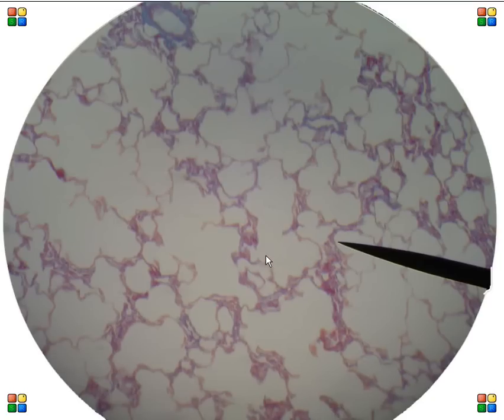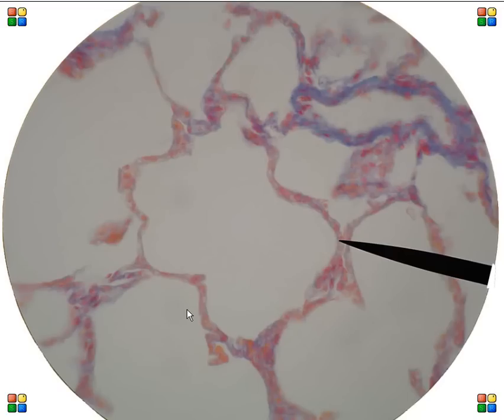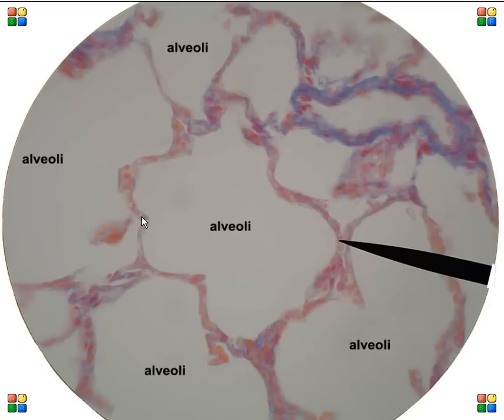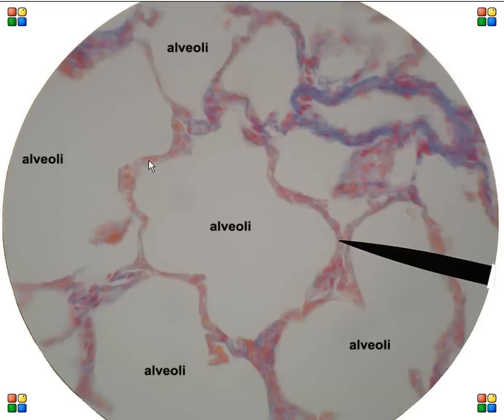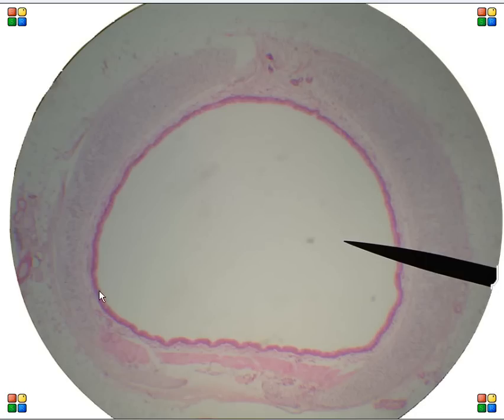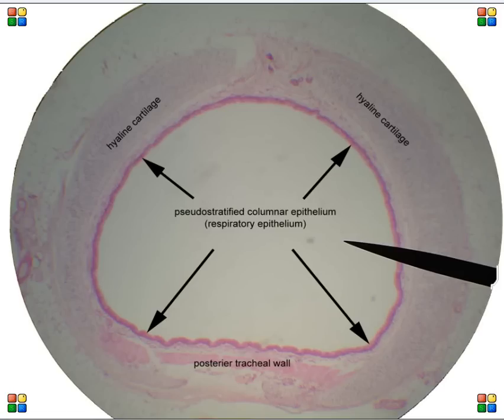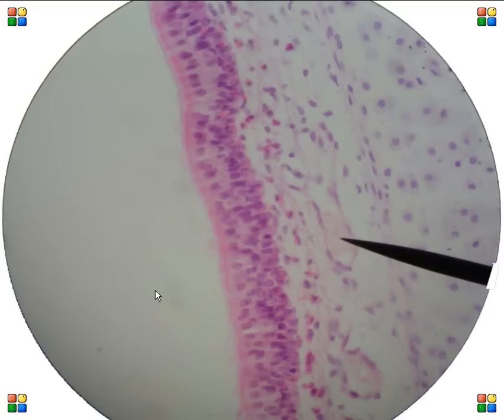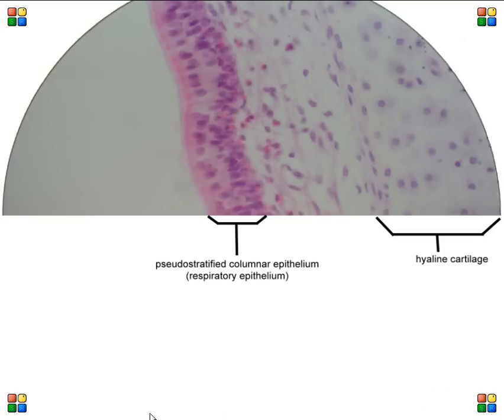respiratory histology.avi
Description of respiratory histology including images of a lung section and a section of the trachea.  Parts described are alveoli, bronchiole and bronchus, respiratory epithelium at the trachea level (pseudostratified columnar epithelium), hyaline cartilage, trachealis muscle, and gas exchange in the alveoli.  Recorded at Glen Oaks Community College, Centreville, Michigan by Dr Ren Allen Hartung.